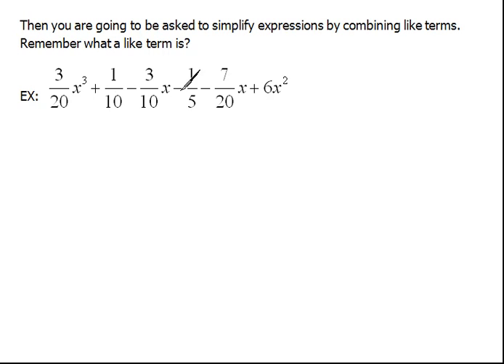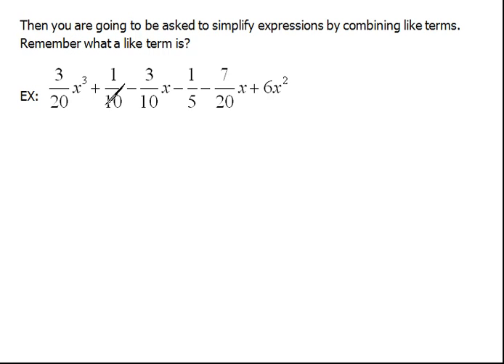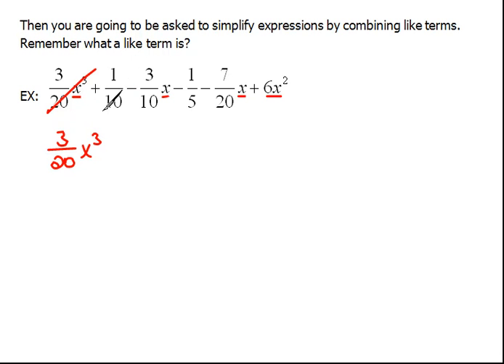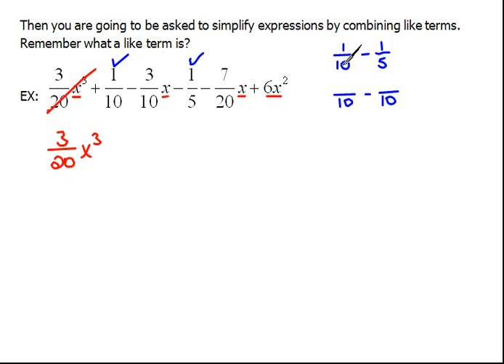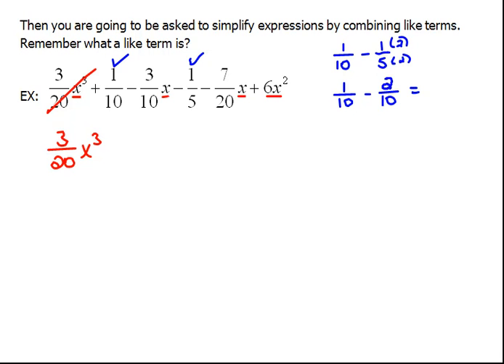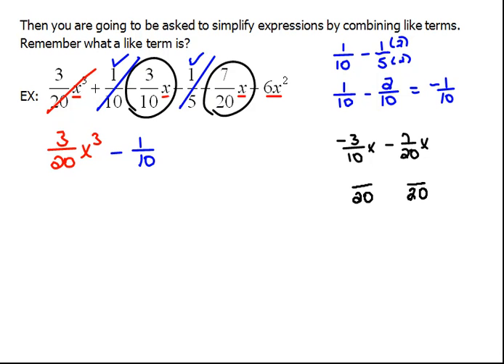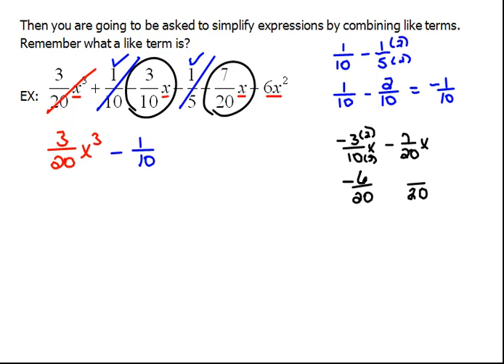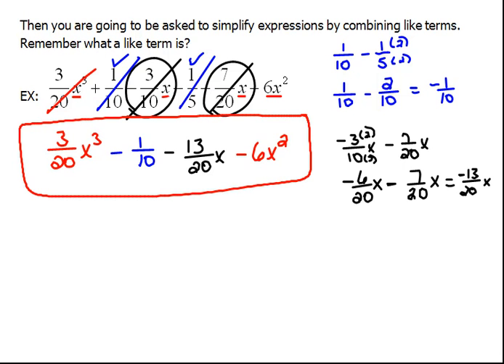Combining Like Terms 10.3